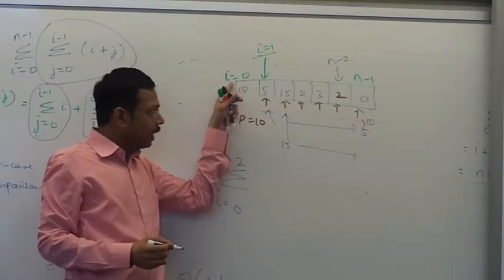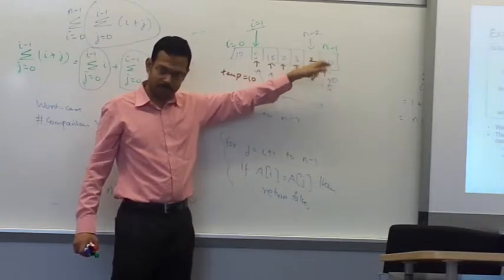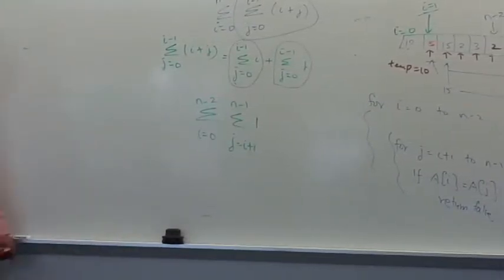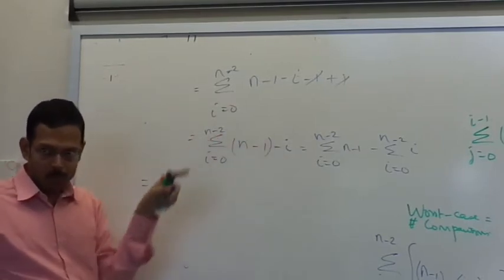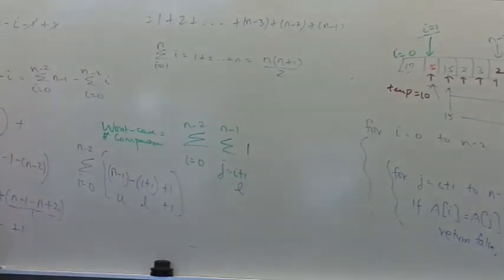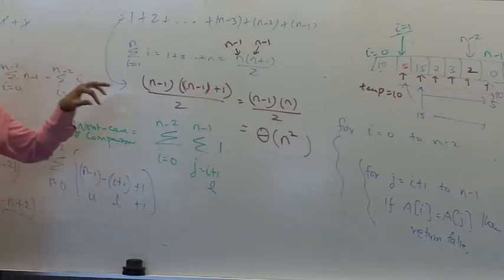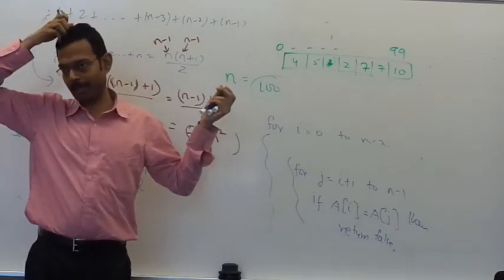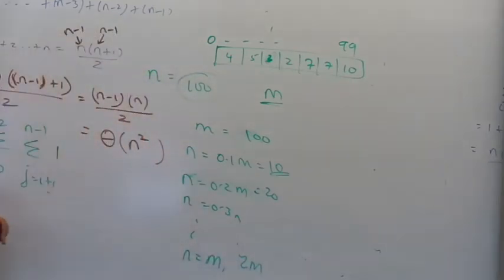Part 3: Module 1: Analysis of Iterative Algorithms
CSC-323-01, Algorithm Design and Analysis September 5, 2013